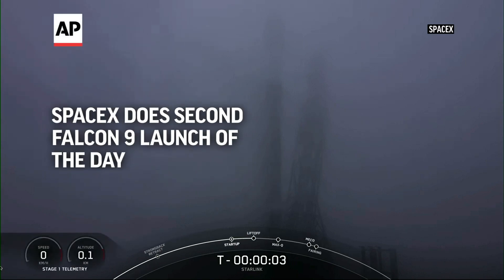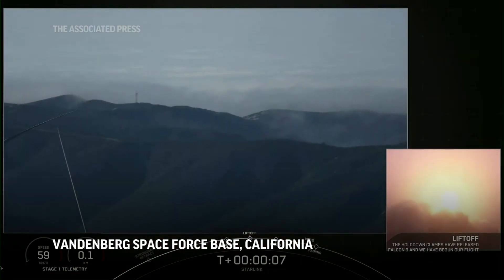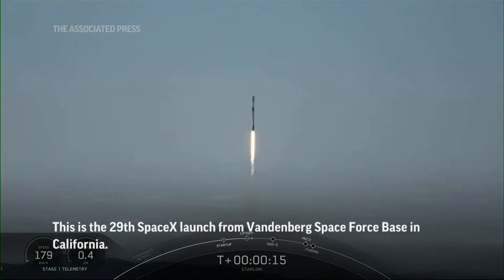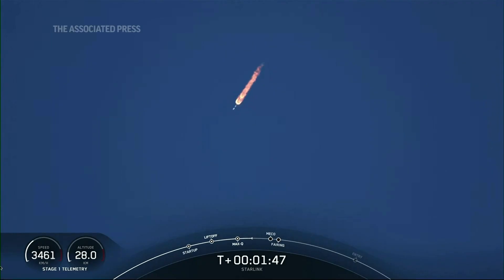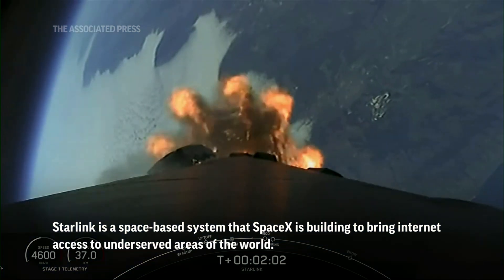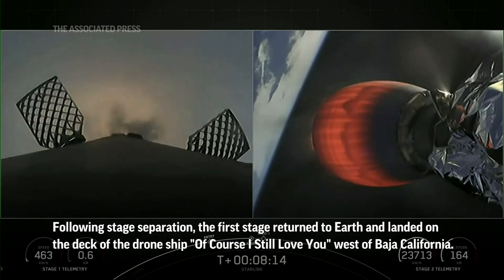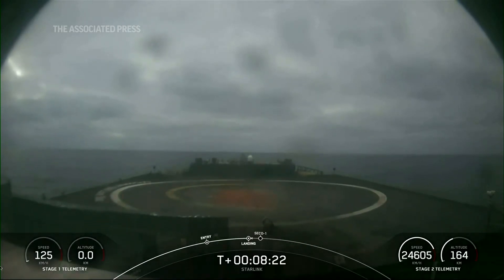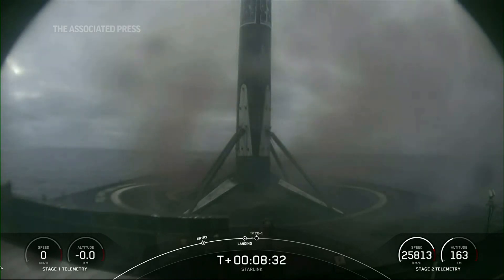SpaceX does second Falcon 9 launch of the day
SpaceX on Wednesday launched 52 Starlink satellites into low-Earth orbit. (Oct. 5)